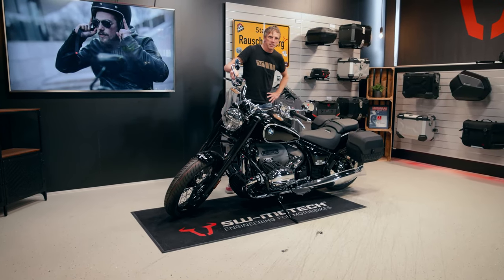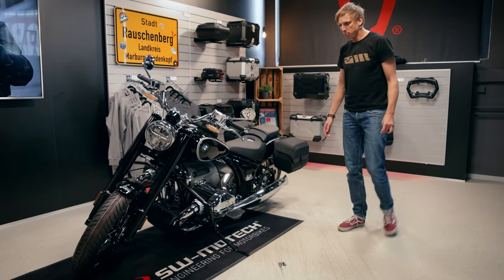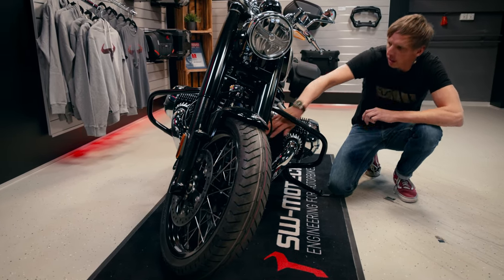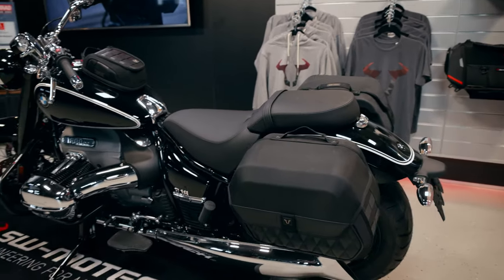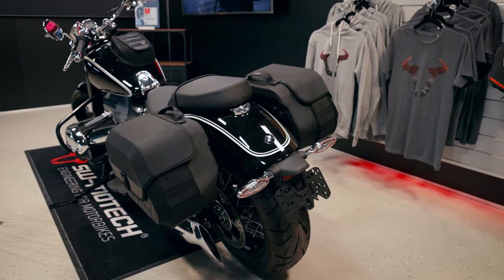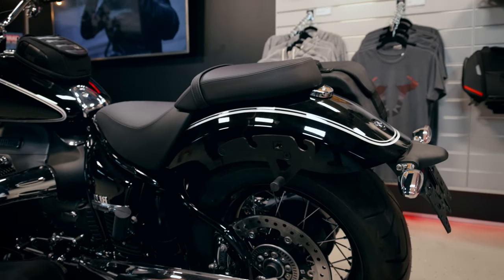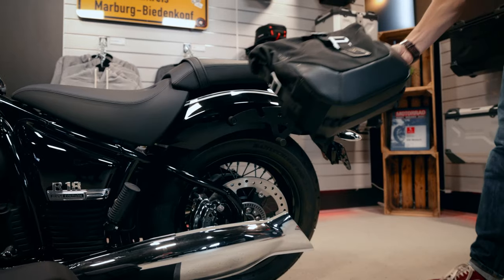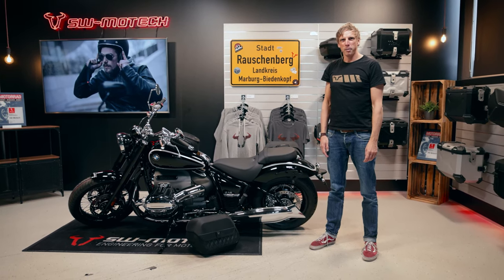Two luggage systems and a sturdy crash bar for BMW R18 | SW-MOTECH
The BMW R18 is a powerful cruiser that is also easily equipped for extended motorcycle tours. Therefore SW-MOTECH offers two smart luggage systems: Legend Gear's LH side bags can be attached to the SLH carrier, a style that definitely appeals to many R18 lovers. Alternatively, the smaller LC1 or LC2 bags from Legend Gear can be easily mounted on the SLC carrier. The custom-fit crash bar protects the powerful boxer engine from unwelcome damage.

Let’s connect 🤜💥🤛

Ernteweg 7-10
35282 Rauschenberg
Germany